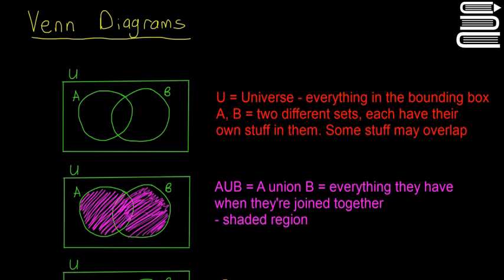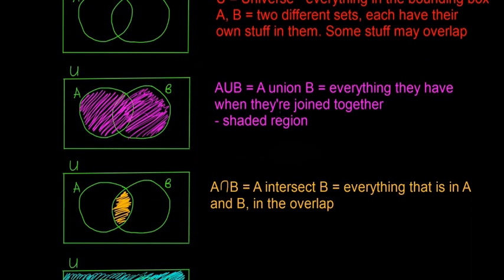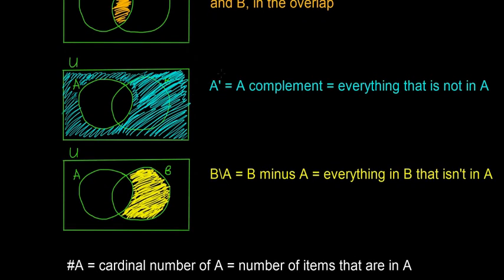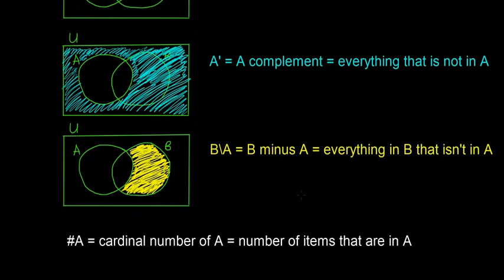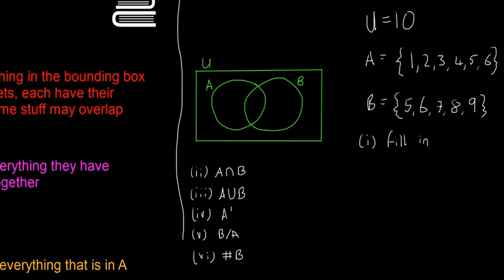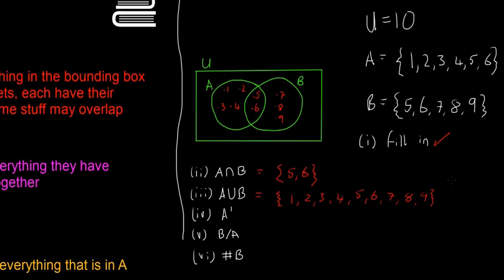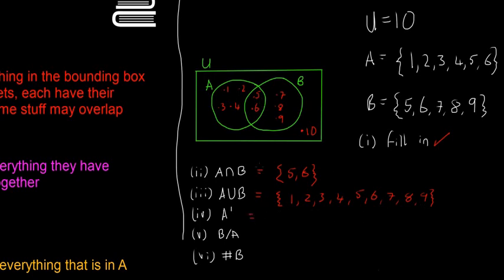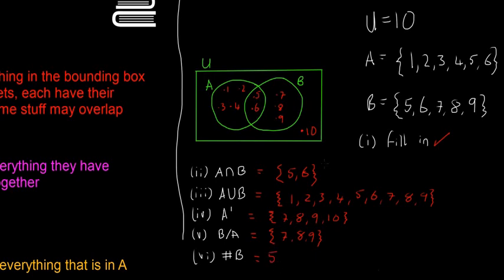Leaving Cert Maths - Probability 7 - Venn Diagrams